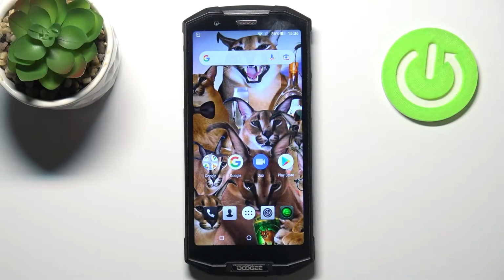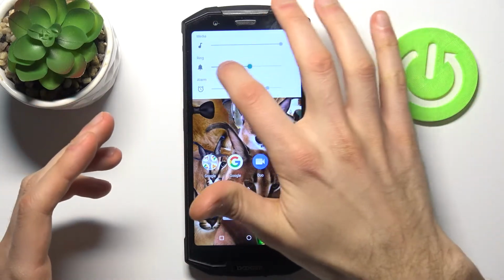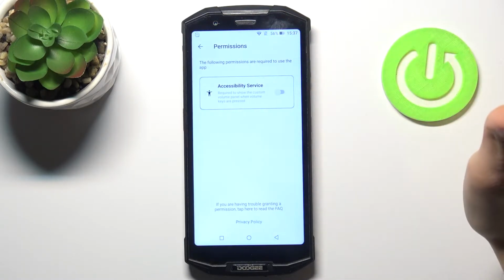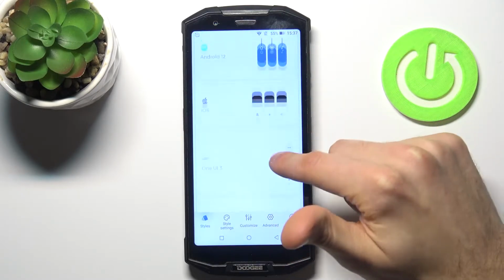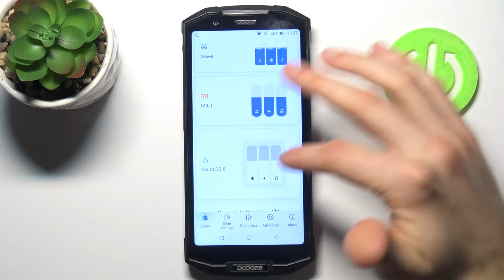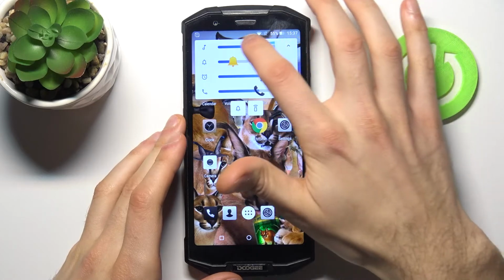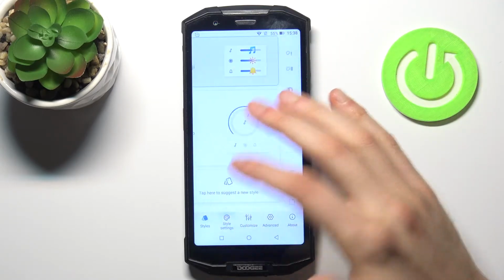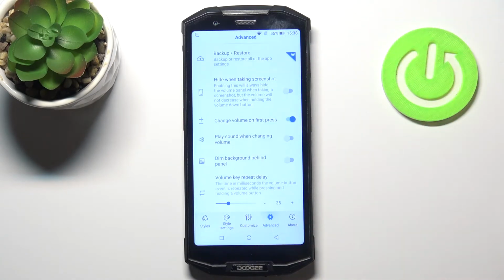How to Customize Volume Panels on Doogee S70 – Volume Styles App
Find out more about changing volume panels on DOOGEE S70:
Check out the Volume Styles app whit which you can customize the volume panels on your Doogee S70. Watch the tutorial and learn how to turn the app on, and most importantly how to use it on your Doogee S70 to personalize volume panels. If you want to know more about your Doogee S70, visit our YouTube channel.

How to Personalize Volume Panels on Doogee S70? How to Install Volume Styles App Doogee S70?  How to Customize Volume Panels on Doogee S70?